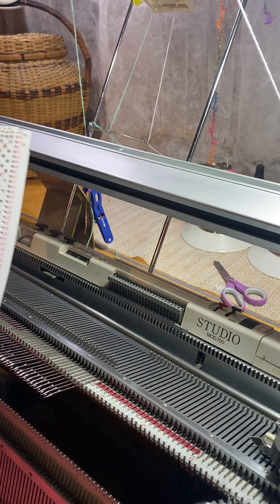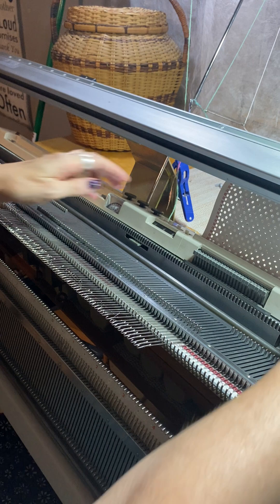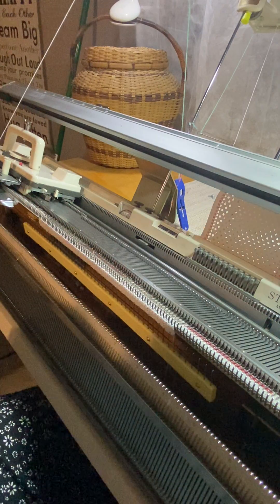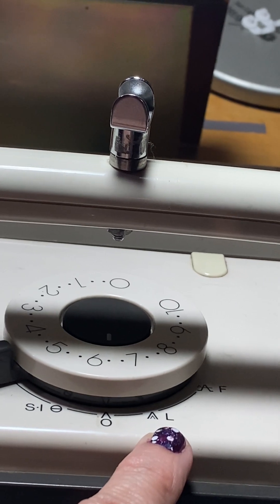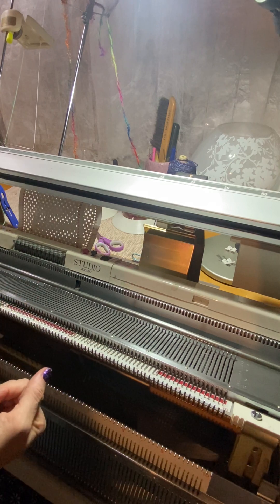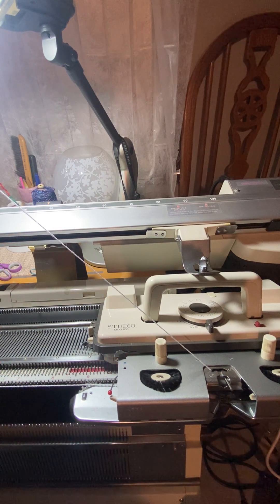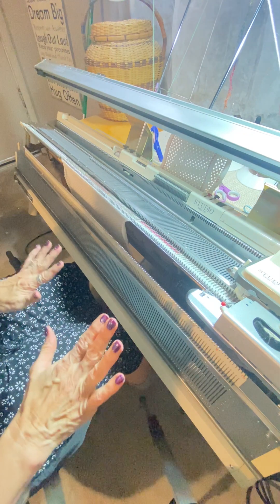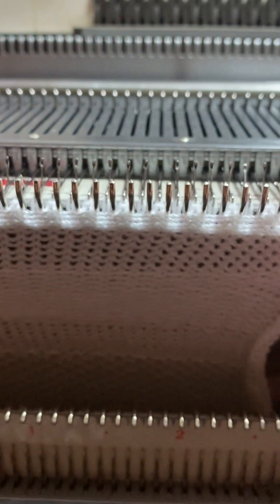Machine Knitting Punch Card #1 Tuck Stitch & Slip Stitch on Silver Reed type Machine (part 1 of 2)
Learning how to use punchcards to do Tuck stitch and slip stitch on Silver Reed Type knitting machine.

Recorded  for Machine Knitters Punch Cards and Collaborations group on facebook